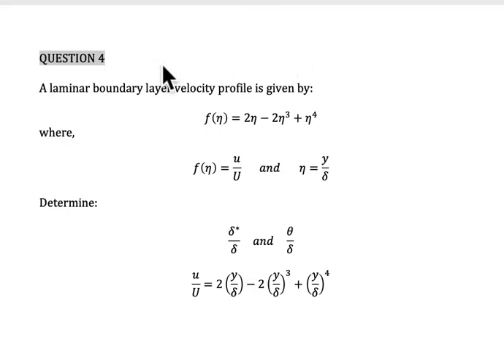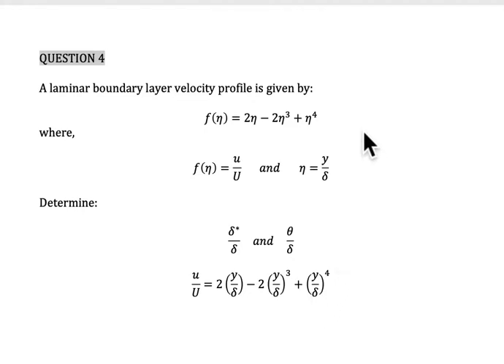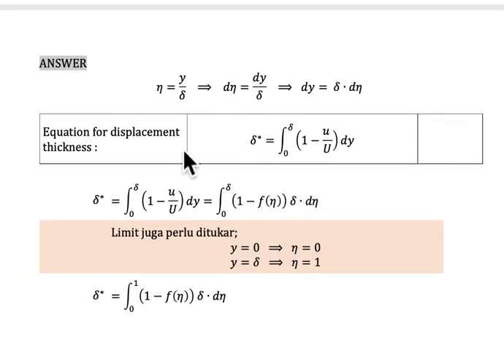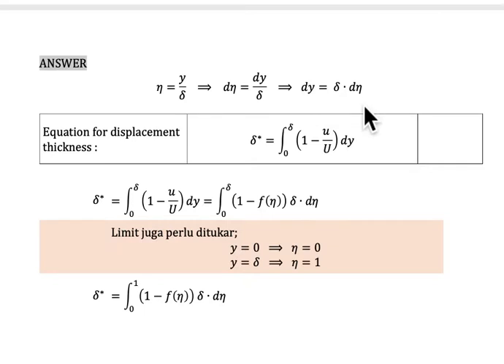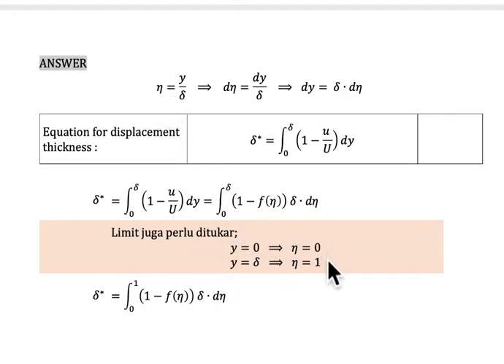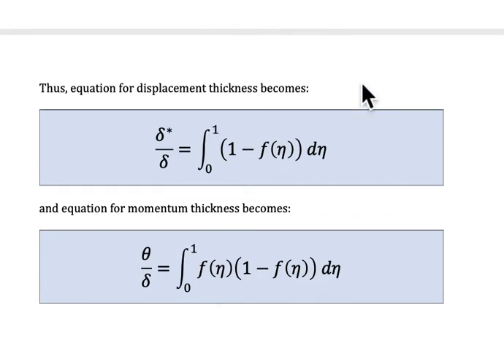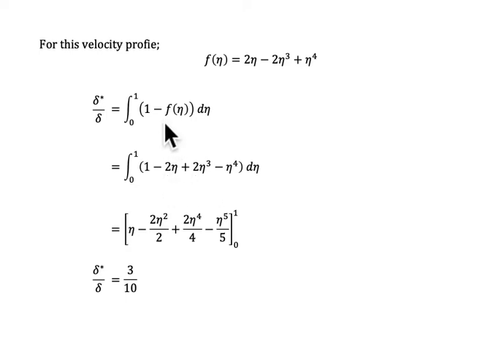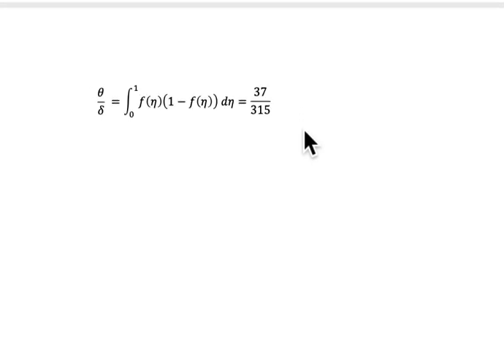Boundary Layer Tutorial 06